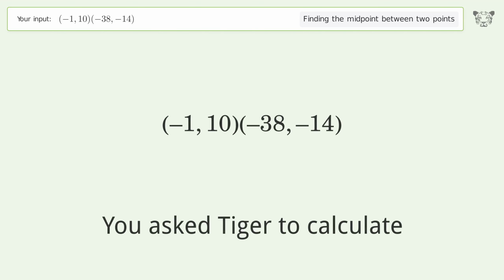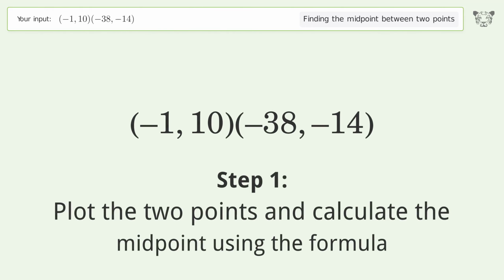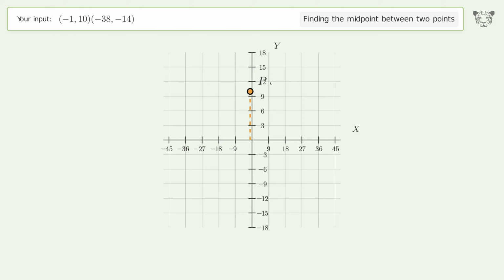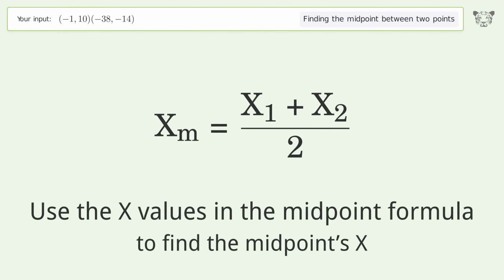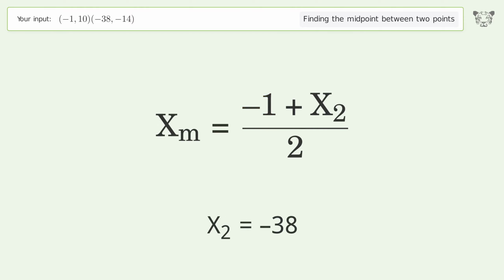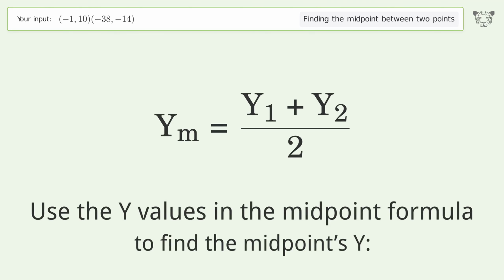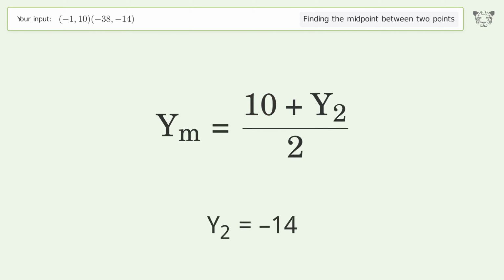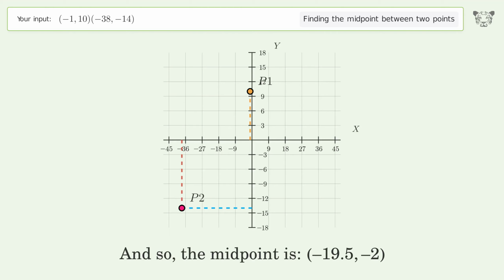Find the midpoint between two points p1 (-1,10) and p2 (-38,-14): Step-by-Step Video Solution